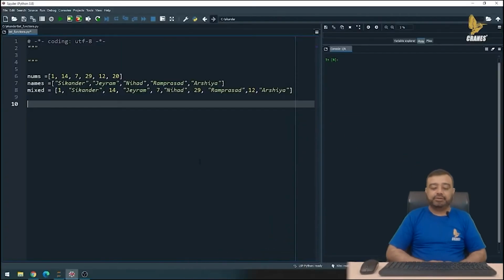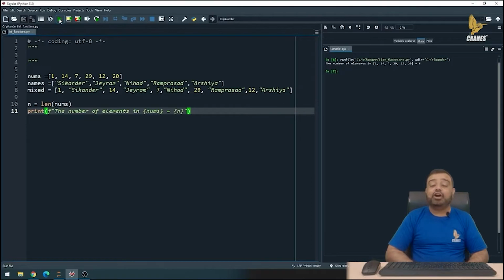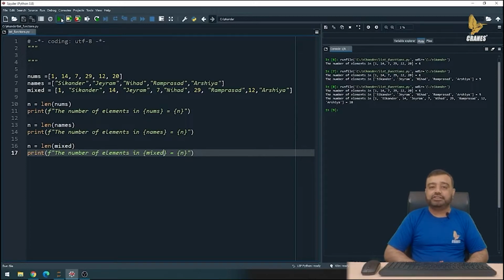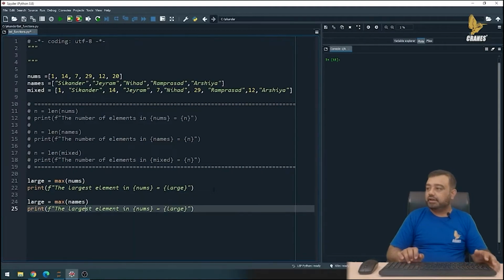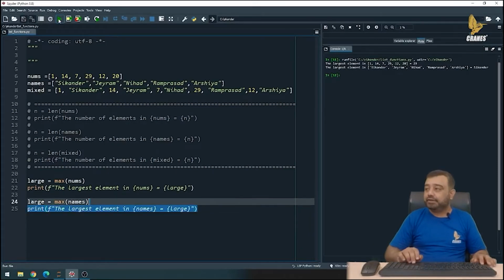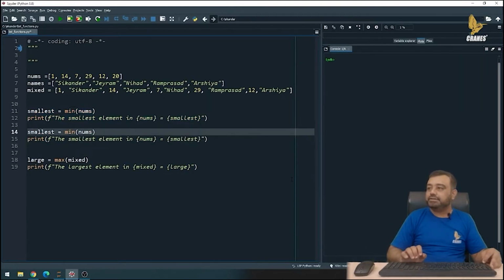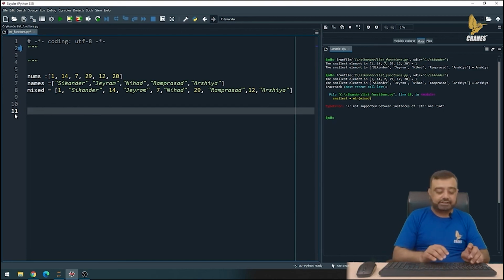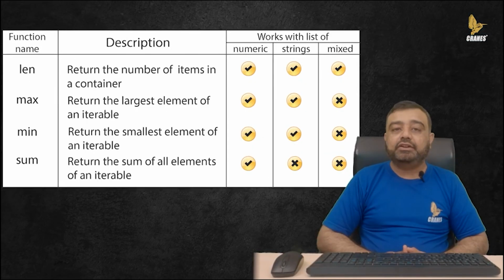List Functions Python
Key Highlights:
100% Placement Assistance

About Cranes Varsity:
22+ Years of Excellence
1 Million Engineers Trained in Academia, Corporate & Defence